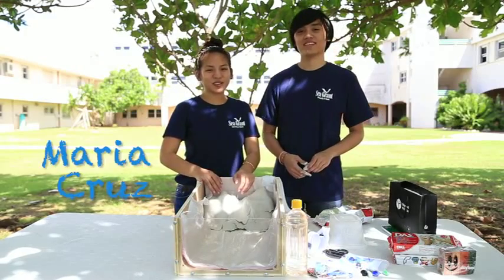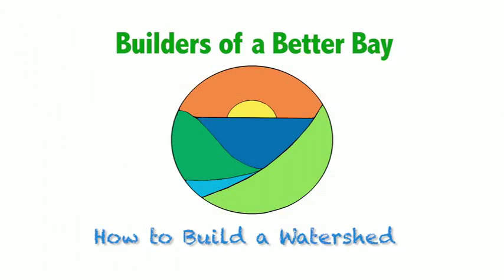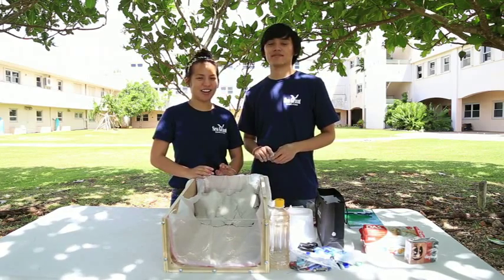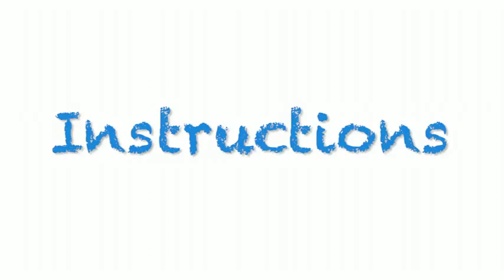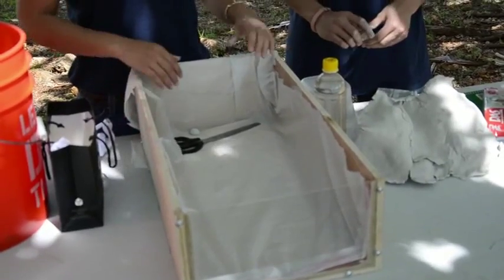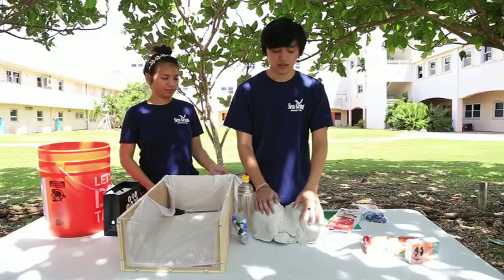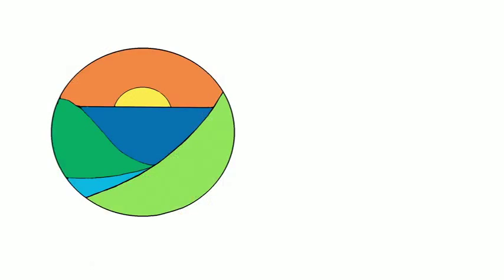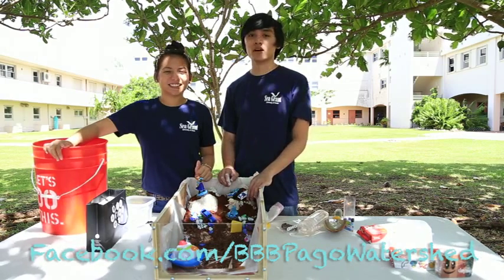How to Build Your Own Watershed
Maria and Ed of our Builders of a Better Bay campaign are here to teach YOU how to build your own classroom watershed! Get your SCIENCE on!